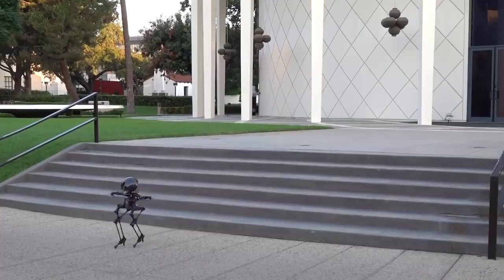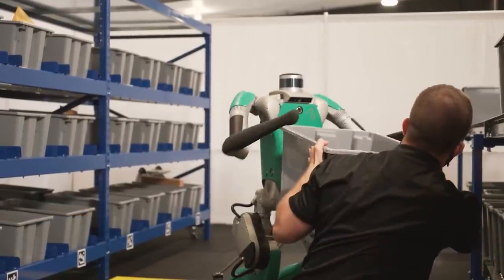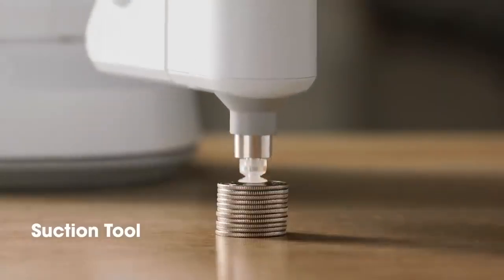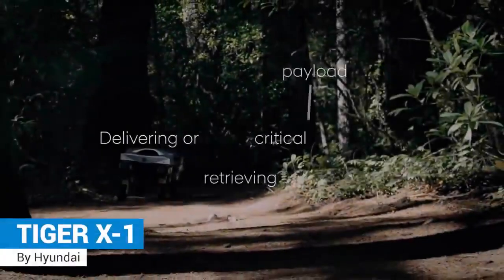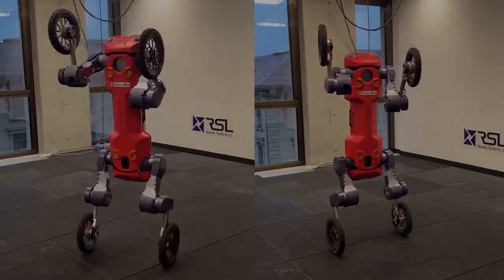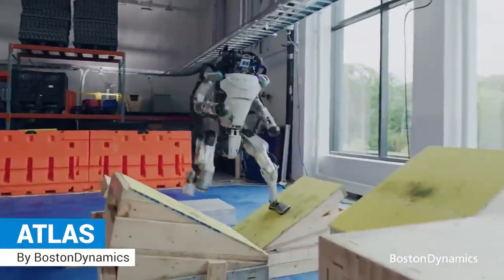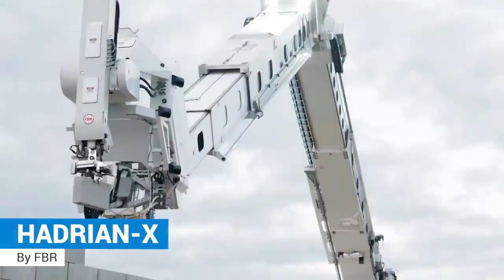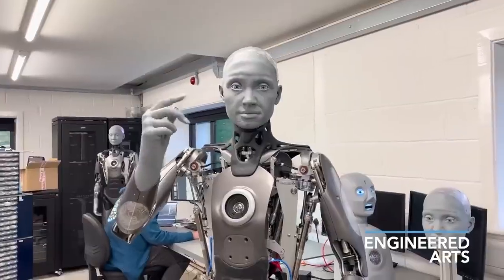I robot più avanzati mentre compiono azioni complicate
Umanoidi, robot animali e altre macchine realizzate da società di ingegneria elettronica di tutto il mondo